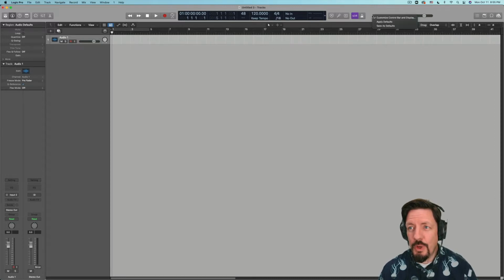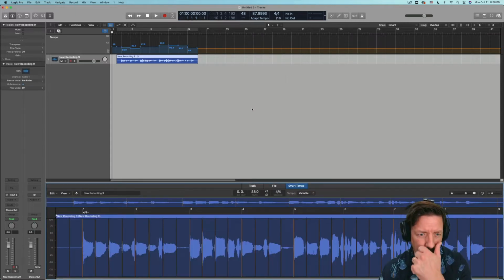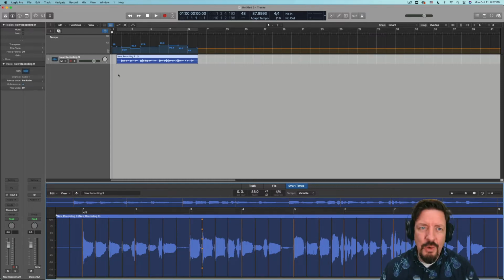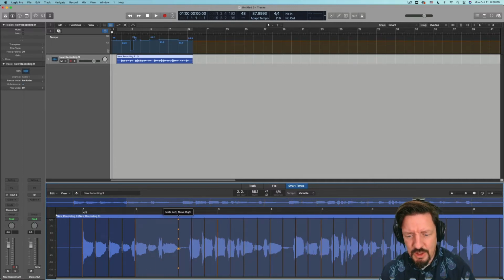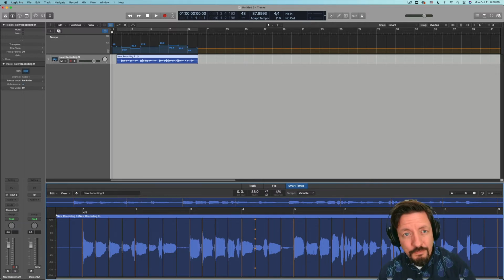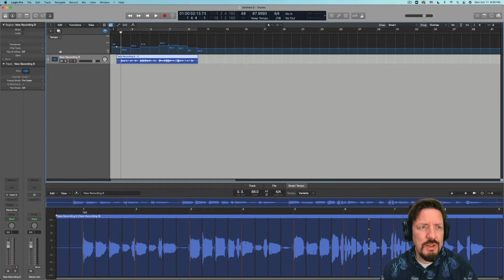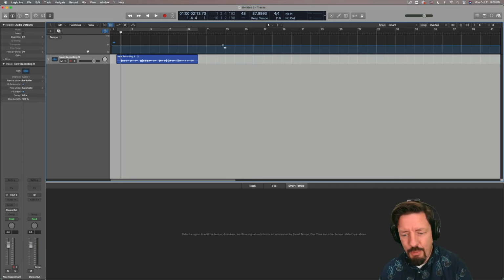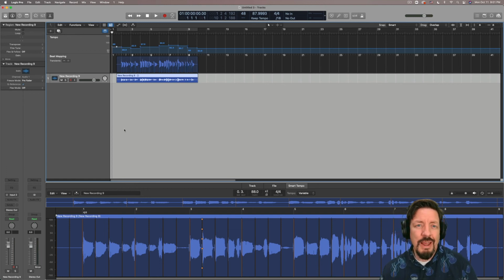Capturing the Tempo from a Voice Memo Recording | Logic Pro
I wore my squid shirt in honor of beach-side songs written everywhere... and then the green screen key made it look like I'm full of holes. 🤣🤣 Enjoy!